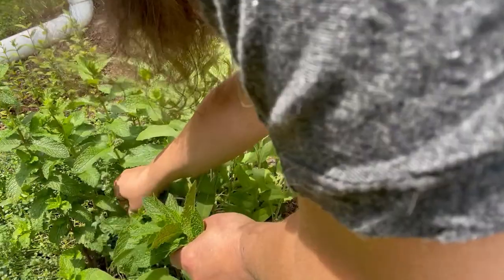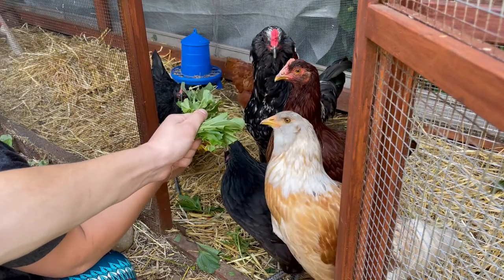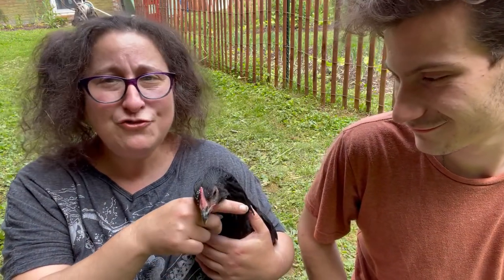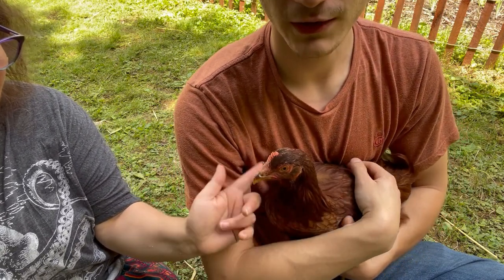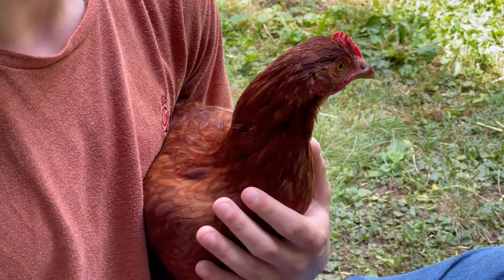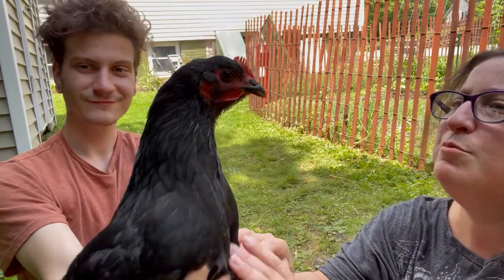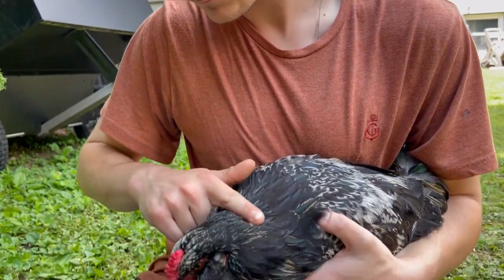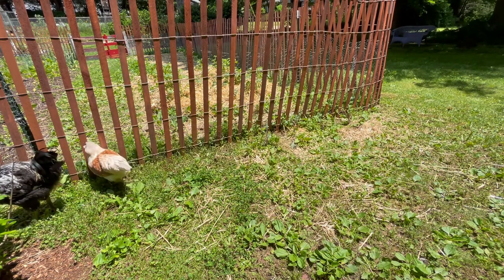Much Ado About Zuzu - That's No Hen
A Backyard Chicken Story in Three Acts -
Act I - Salad Days
Act II - Meet the Girls
Intermezzo - Chicken Math is Real
Act III - Fire Nation Cock